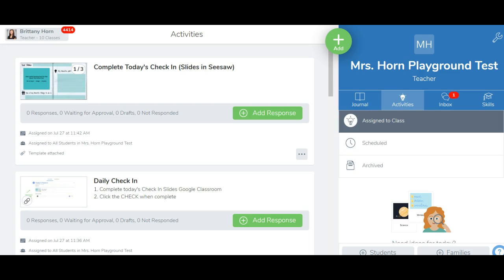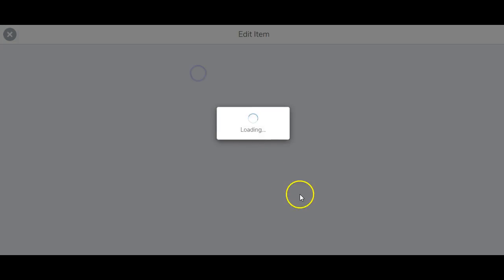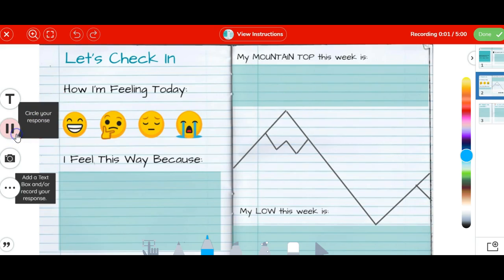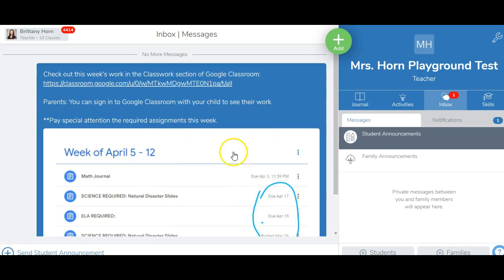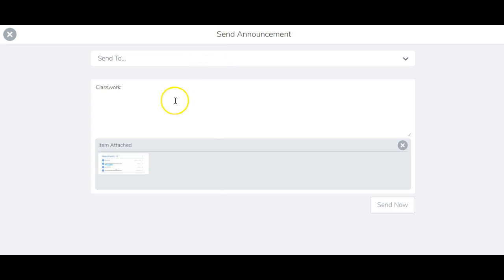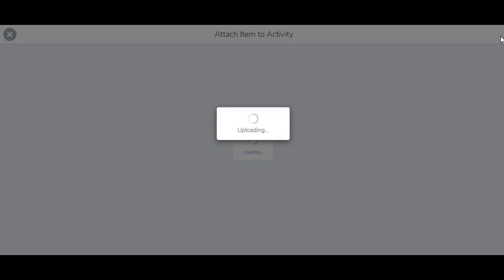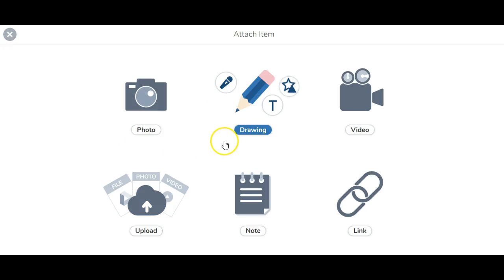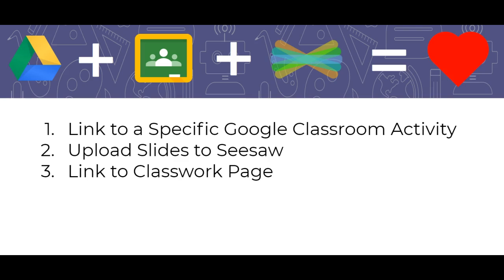Seesaw + Googel Classroom: Tips for Integrating Both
For a copy of the SEL Check In Slides referenced in this video, click this